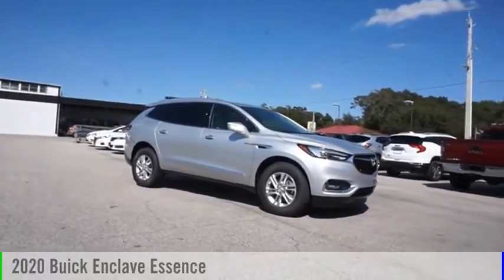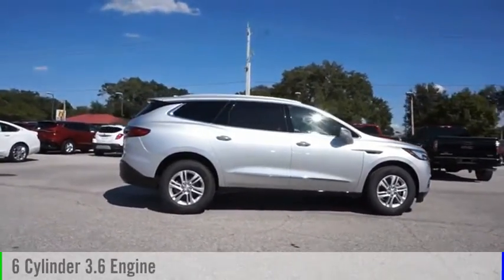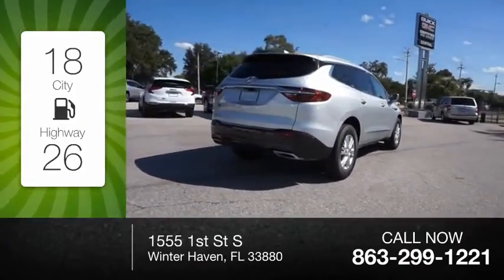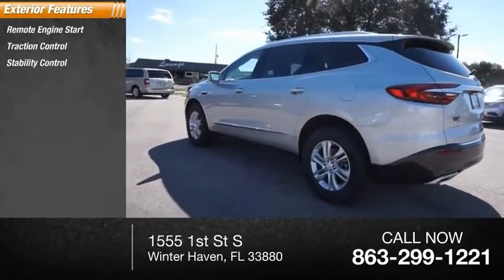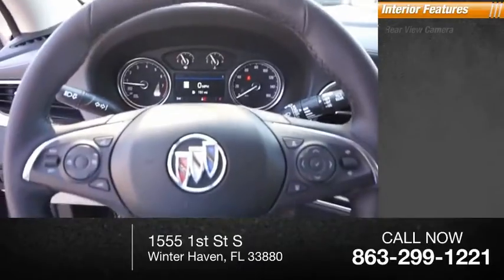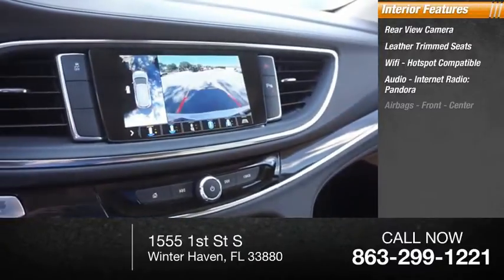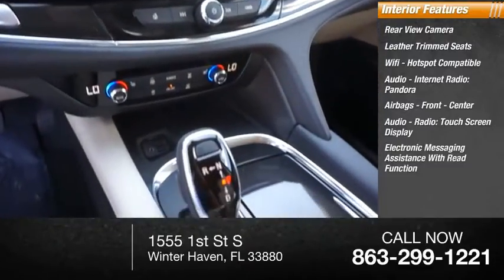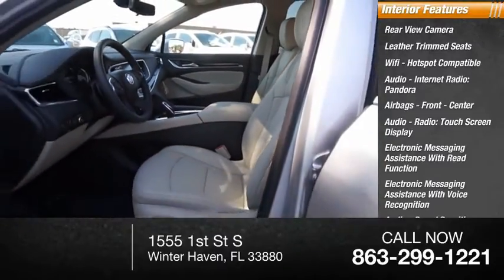2020 Buick Enclave 4690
2020 Buick Enclave Essence